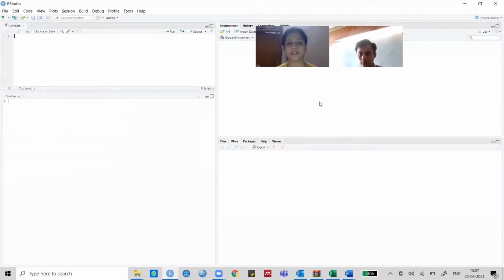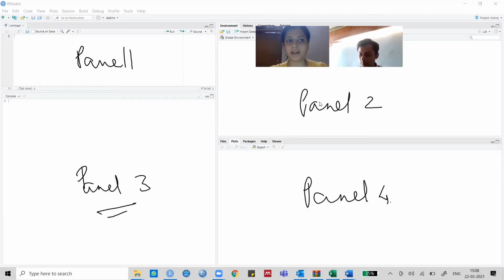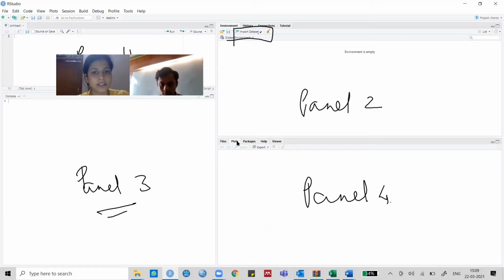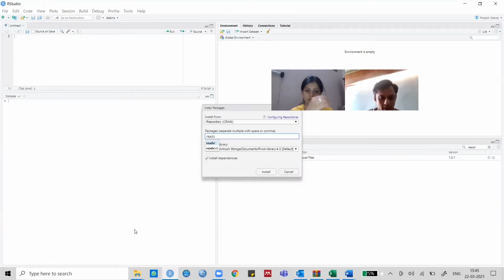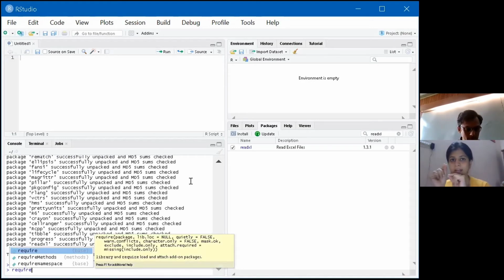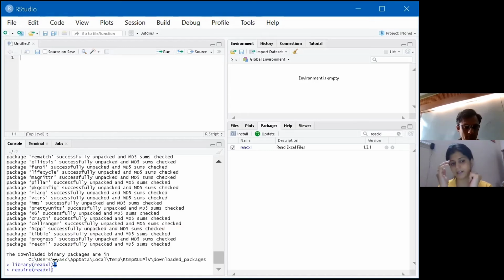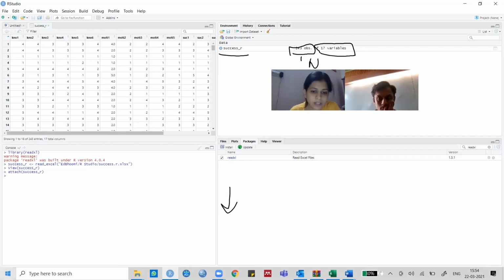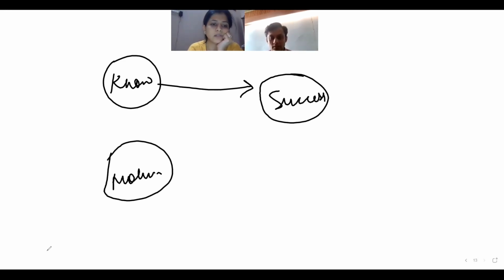Gist from StructuralEquationModelling (SEM) using Rstudio Go Live session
This video is the gist from SEM using RStudio Go Libe session on EdBhoomi.

If you are also looking forward to learn SEM using R or SMARTPLS, may visit edbhoomi.com or reach at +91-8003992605